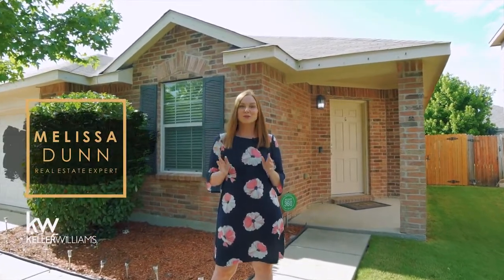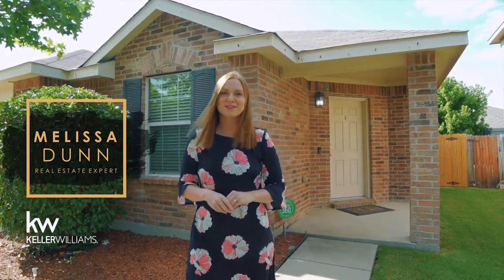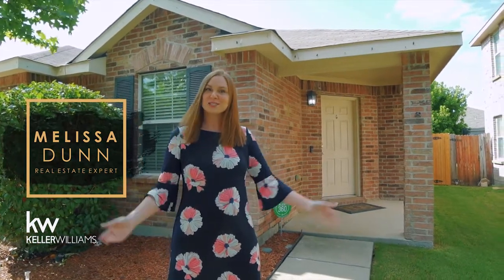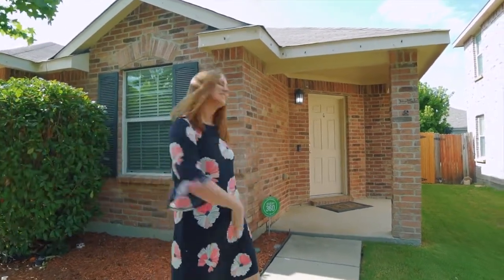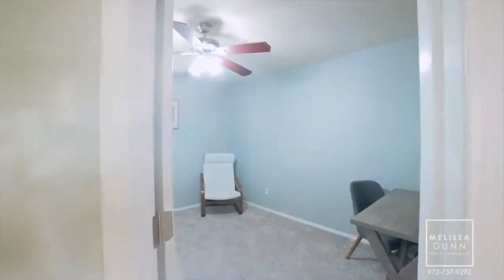527 Coolidge Lane Lavon TX | New Listing Tour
Don't miss this 4 bed, 2 baths, 2 living space, 1 story home in the highly sought after Grand Heritage minutes from Lake Lavon. This home qualifies for 0% Down USDA loan program. The 4th bedroom is the perfect office or guest room. Secondary bedrooms are spacious with great closet space. The kitchen is open to the living area and features a large pantry plus a large dining space. Your new living room includes lots of natural light and a wood-burning fireplace. Your primary suite includes a garden tub, separate shower, and a large closet. The community features a clubhouse, multiple pools, playgrounds, ponds, plus a new pool and playground within walking distance!

Check below for all our resources totally FREE TO YOU!

Whether you need to sell your home now or are considering buying in the distant future I would love to connect with you.

Most clients do this by booking a zoom call with me. Scroll down for the link to my personal calendar.

🏡 Looking to BUY A HOME? Get our "How to Buy a Home" E-Guide here!

🏘 Considering selling? Get our "How to Sell Your Home" E-Guide here!

🏦 To view our monthly Buyer, Seller, House Hacking and New Construction FREE Webinars events

Melissa Dunn is a licensed Texas Realtor®️ brokered by Keller Williams. Melissa serves Dallas Fort Worth and all surrounding areas.